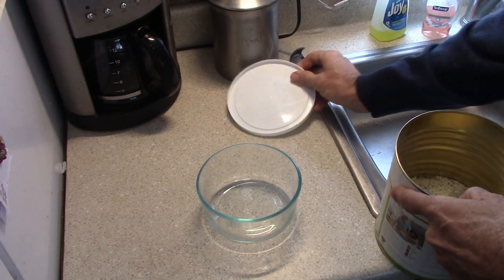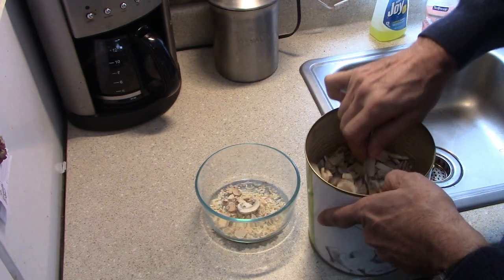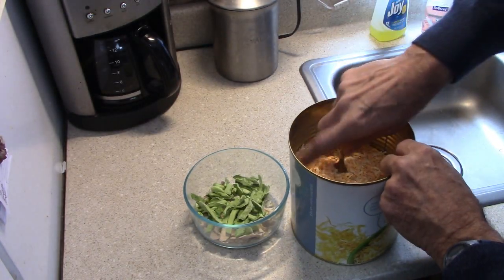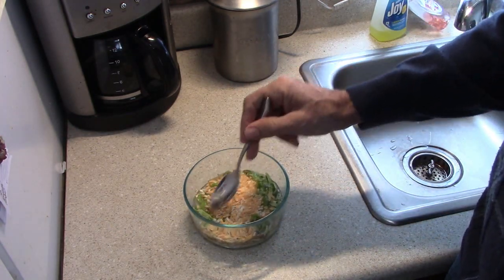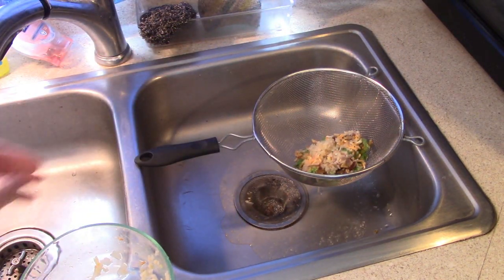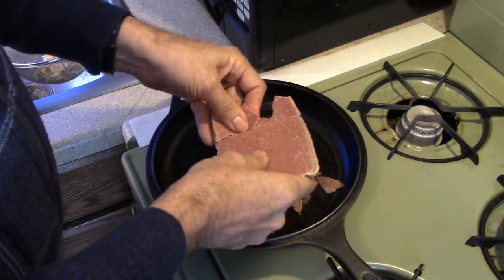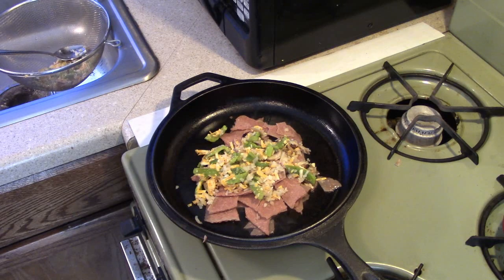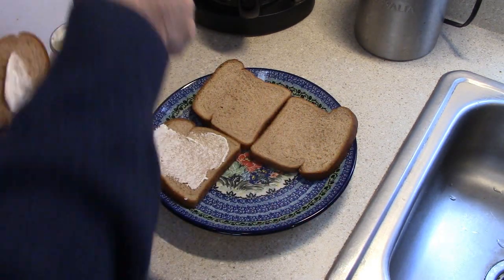Cooking with Thrive - Cheese Steak Sandwiches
Cooking cheese steaks sandwiches with Thrive Life freeze dried food is so fast and easy.

Shop or become a consultant at our Thrive Life food store.